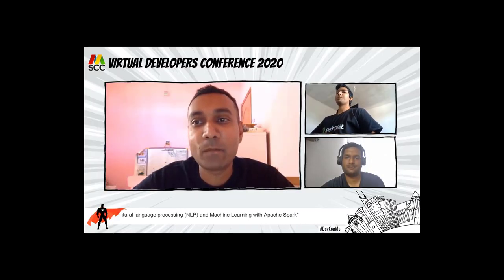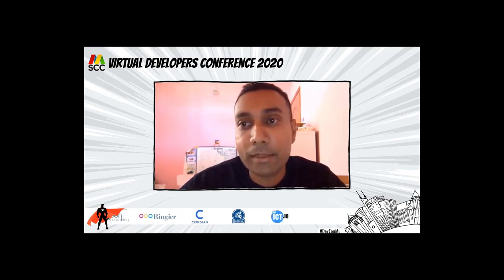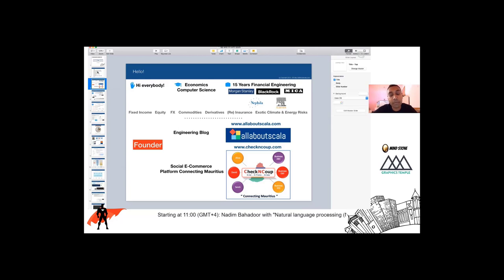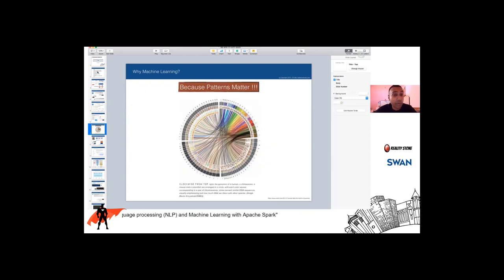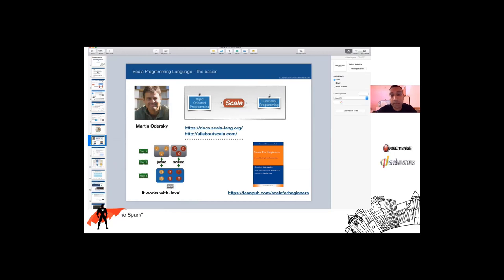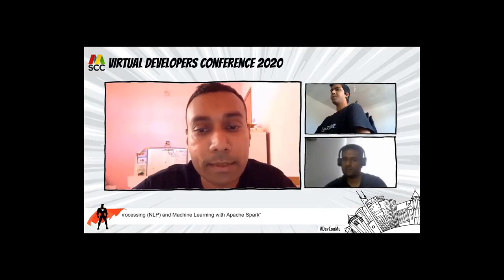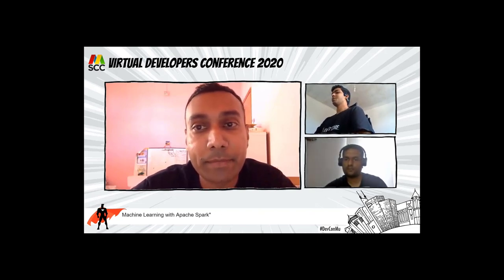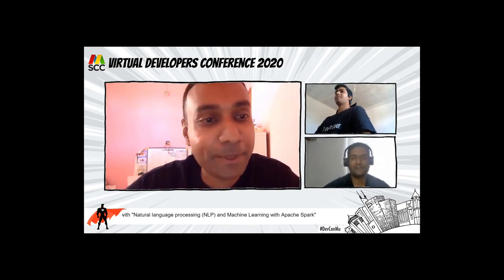Natural Language Processing and Machine Learning with Apache - Virtual Developers Conference 2020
Attendees will be presented with the popular machine learning techniques to classify, train, and predict, a structured text corpus. The code base will make use of the ecosystem from Apache Spark, and in particular, its Spark SQL (for loading data) and MLlib (for machine learning) features. In addition, the program will be written using the Scala programming language and use the IntelliJ IDEA code editor. Further real-world use cases around sentiment analysis, and the interplay with social graphs, will be illustrated.

About: Nadim Bahadoor
Founder, 15 years in Financial Engineering

I'm Nadim Bahadoor, and have over a decade of hands-on experience building large scale systems in the Financial (Electronic Trading Platforms), Risk, Insurance and Life Science sectors. For instance, I was responsible for the design and implementation of Morgan Stanley's precious metals trading platform, mortgage pricing systems and other real-time tools for the sales-force. At BlackRock, I was part of the core trading team focused on scaling the equity capabilities of BlackRock’s Aladdin platform. I have further designed, implemented, and connected, large social graphs and microservices with Machine Learning pipelines at the reinsurance hedge fund - Nephila Capital - and at the leading life science powerhouse - Elsevier.

From a Financial Engineering perspective, I have in-depth practical knowledge of multi-asset classes, including, Collateralized Mortgage Obligations (CMO), Passed-Through Bonds, Commodities, Futures, Equities, FX, Swaps, and Bespoke Non-Correlated Exotic Risks.

As a committed technology enthusiast, I have hands-on expertise in the productionisation of Electronic Trading Platforms, Data Engineering and Machine Learning pipelines, using various popular Big Data tools, such as, Cassandra, Spark, Zookeeper, Gremlin/TinkerPop, Kafka, Datomic, and others - besides having used these products since their early infancy days.

My passion for knowledge sharing and open-source steered me to launch as a platform to publish my hands-on experience with using the Scala ecosystem in Finance, Distributed Systems, Functional Programming, Big Data, Graph and/or Semantically Linked Data and, of course, my favourite - Machine Learning.

I hold a Master in Computer Science from Stevens Institute of Technology, New Jersey, USA, and also earned a Bachelor of Arts in Economics and Computer Science from Gettysburg College, Pennsylvania, USA. I now live in Mauritius.